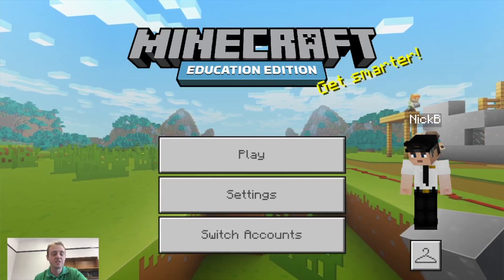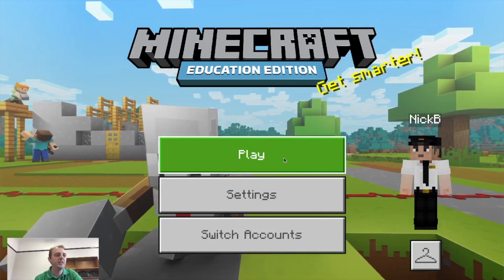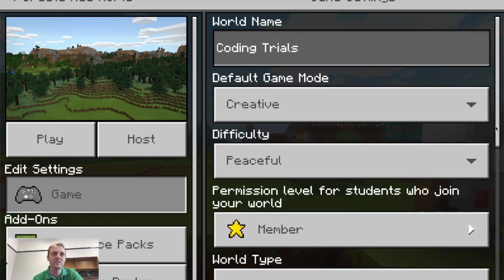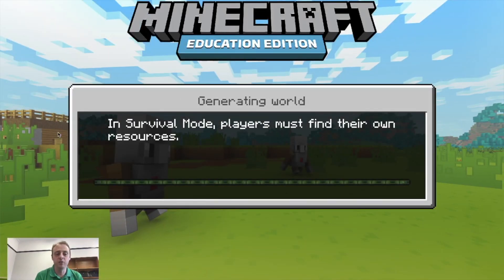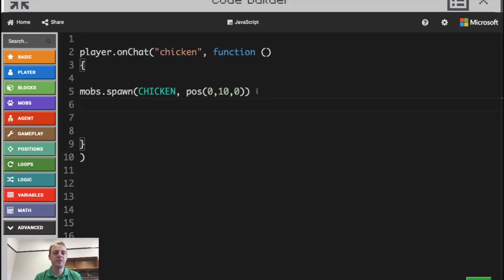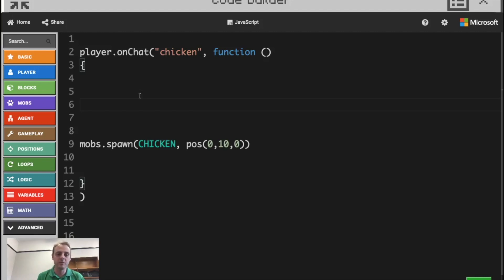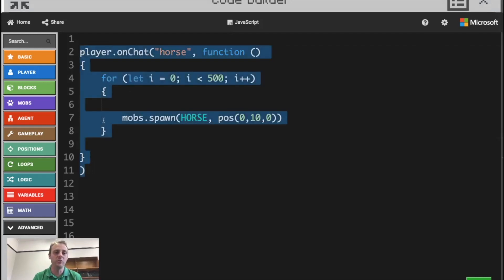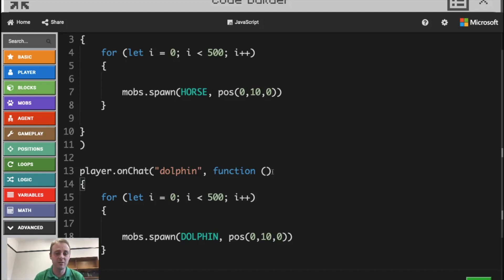MEE01.1 ChickenRain (Javascript coding in Minecraft Education)